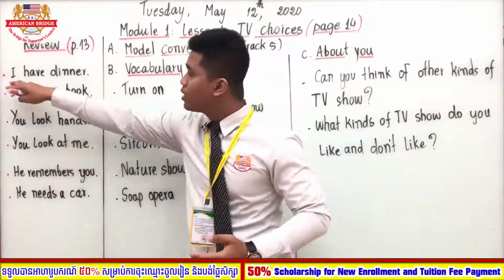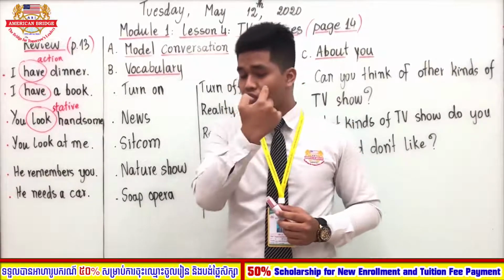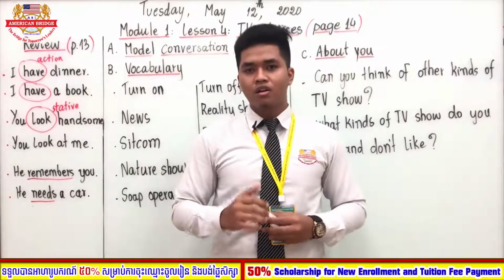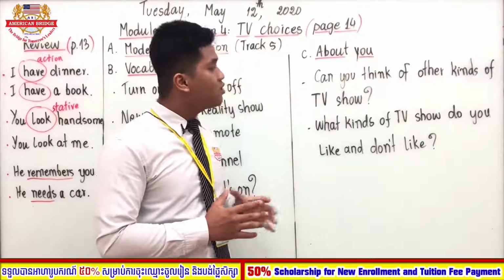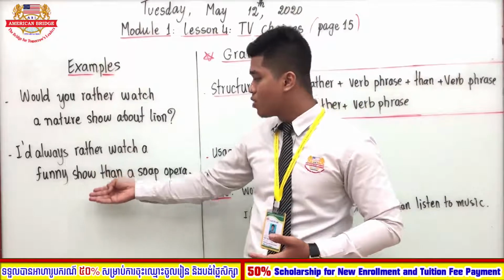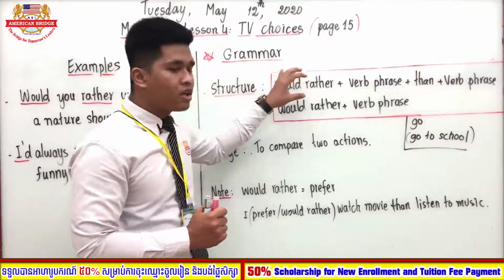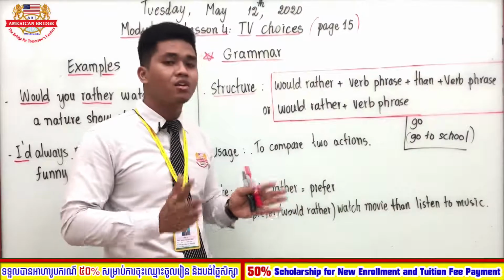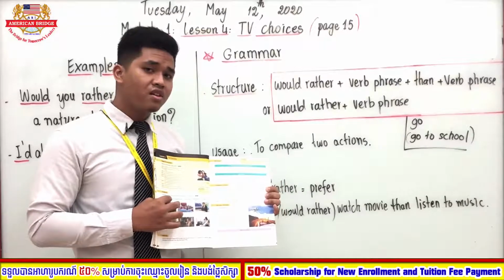Level 9A: Subject: BluePrint 4, Module 1: Lesson 4: TV Choices, Page: 14-15, Date: Tuesday, May 12,